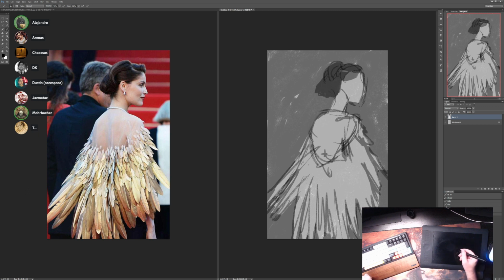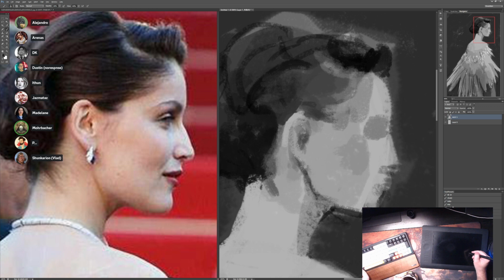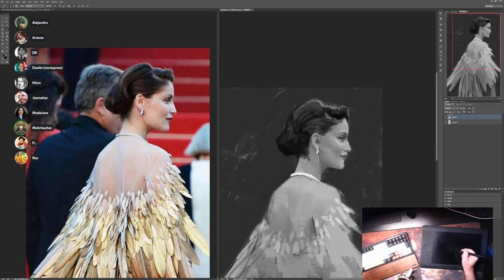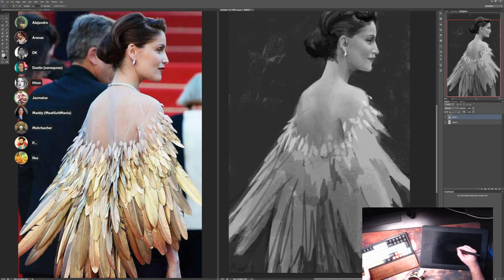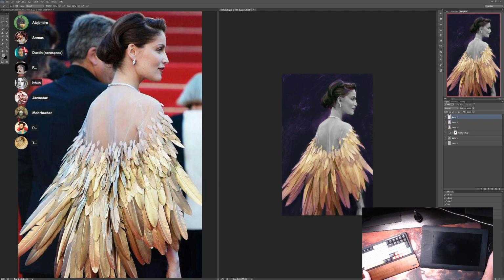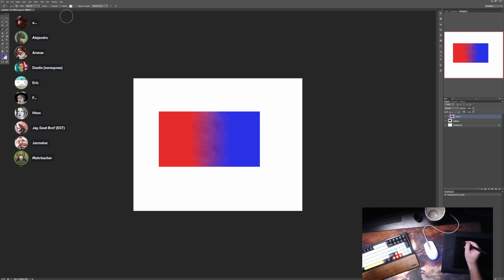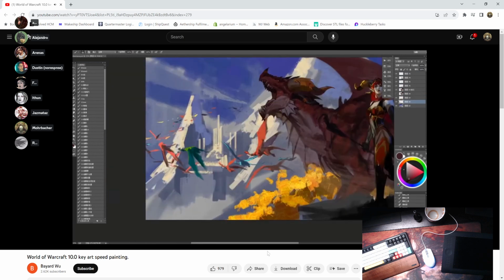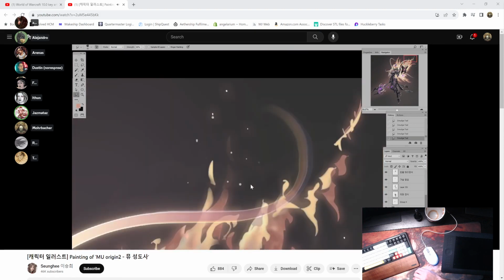New brushes and tutorial reacts! | Full Twitch Stream - August 14, 2023